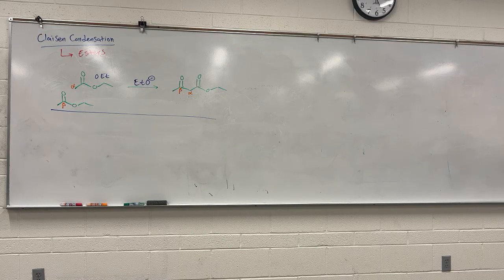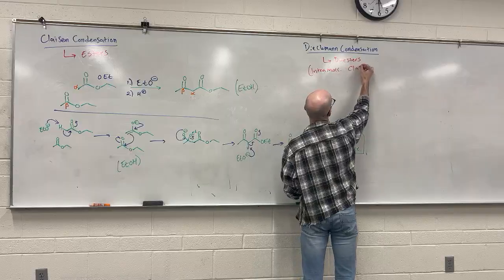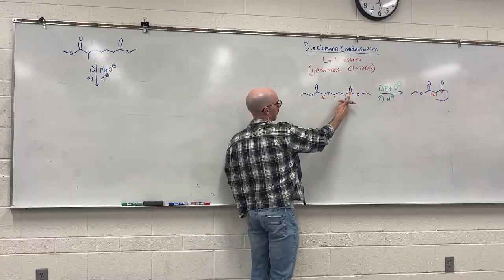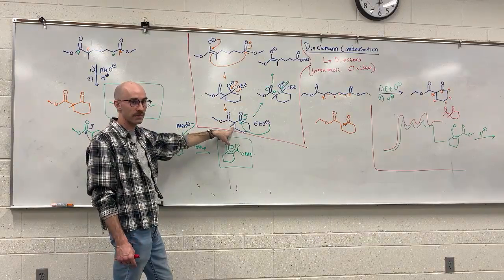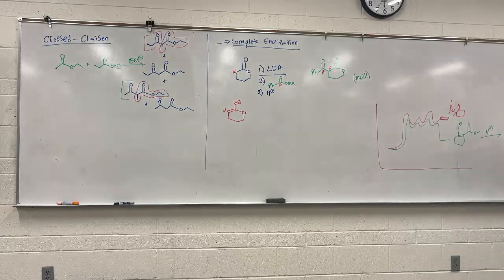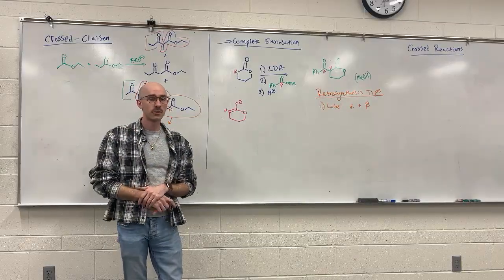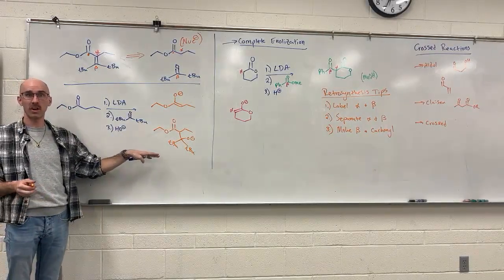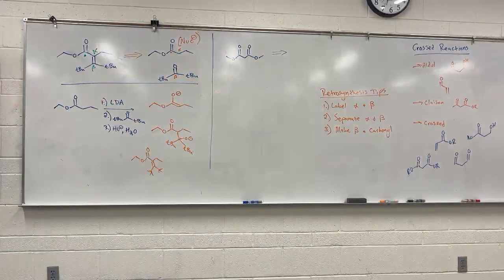Claisen Condensation and Crossed Addition/Condensation Reactions